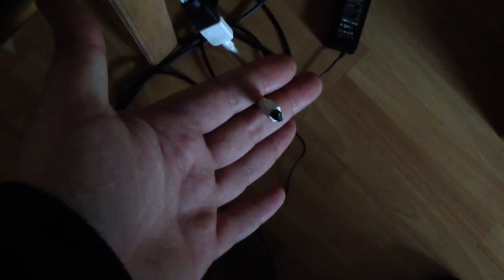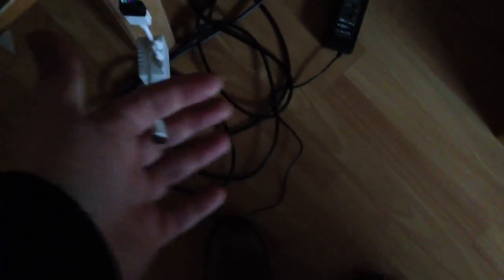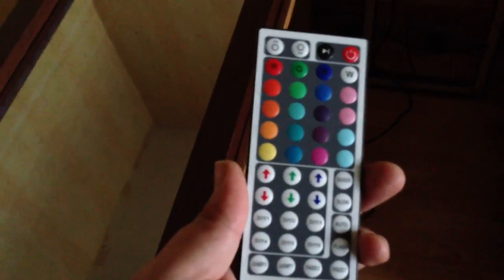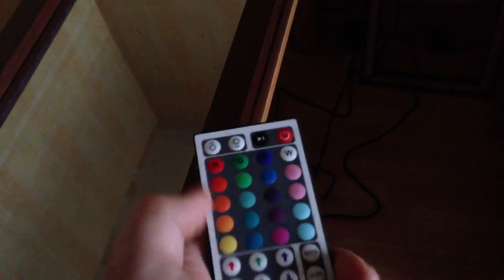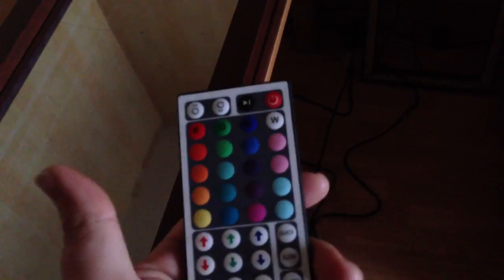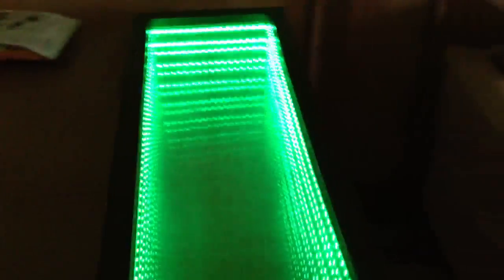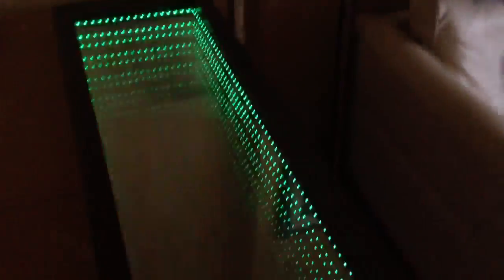DIY infinity mirror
My first attempt at an LED infinity mirror. Built as a birthday present for my sister's bedroom.
I used semi-reflective automotive window security film on 2mm polystyrene plastiglass to create two-way mirror.
Then buying two identical framed mirrors, I substituted one mirror pane for the plexiglass.
I stuck LEDs along the inside edge of the back mirror frame to create the infinity illusion.
LED lights and controller kit bought from eBay for £30 for 300 LEDs @5M